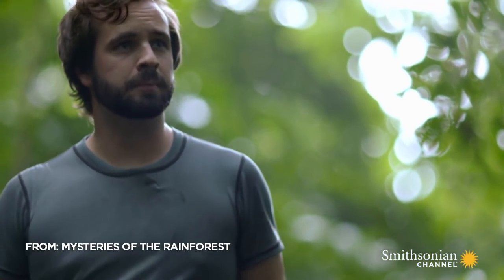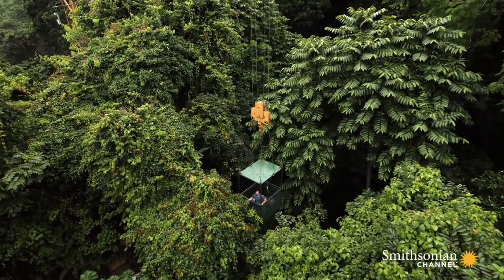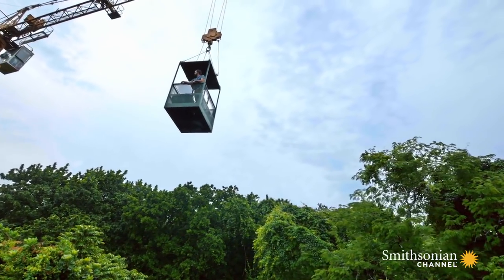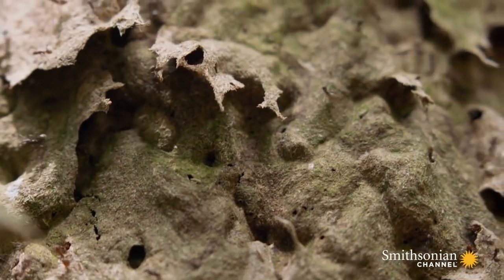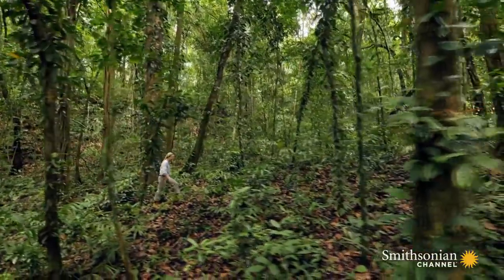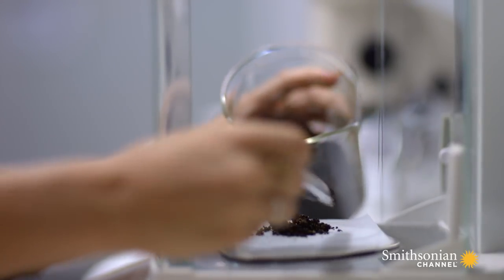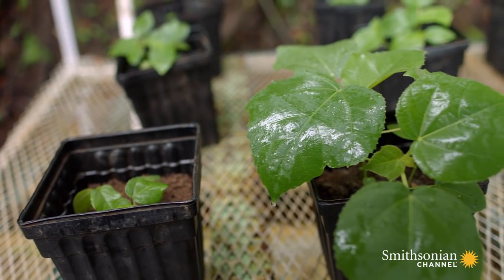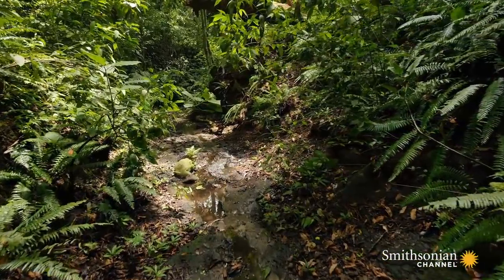Why 10 Daily Tons of Ant Poop Keeps This Rainforest Thriving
The soil in the rainforests of Barro Colorado is packed with nutrients, but where does it come from? The answer lies high up in the canopy, where a remarkable, prolific species of nest-building ants drops its waste.